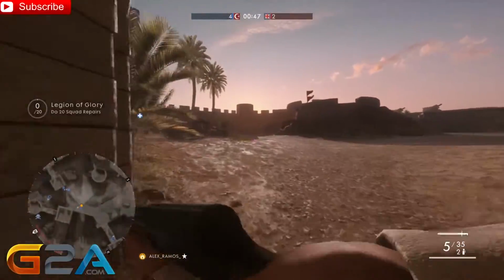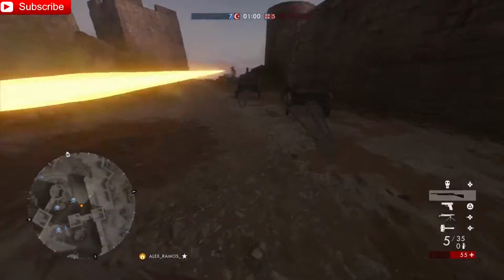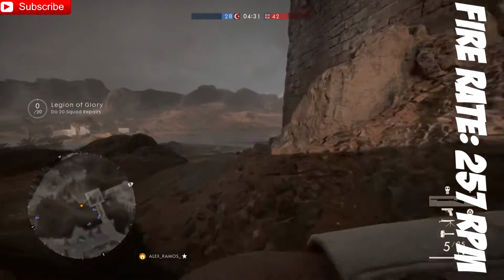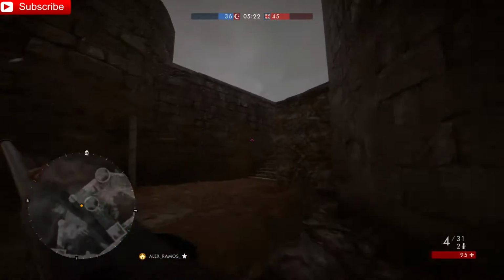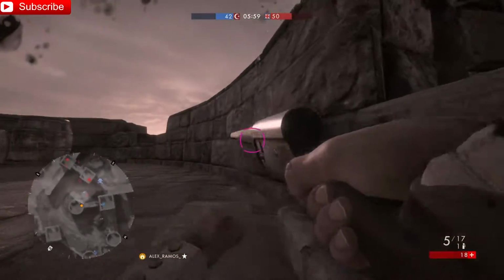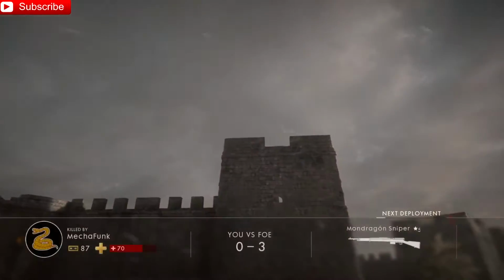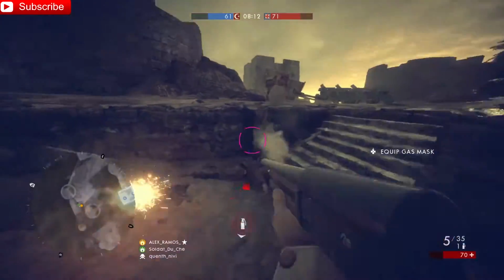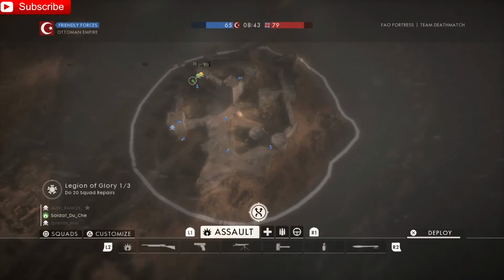★Battlefield 1 Weapon Breakdown: 12g Automatic Hunter (Bullet Drop, Time-To-Kill, Recoil, ETC)★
The 12g Automatic is not my weapon of choice to be honest. But at the same time I can recognize its usefulness for other players. In today's episode, WE WILL BREAK THE CODE OF THE GAME and get raw stats on the 12g Automatic. What better way to beast with this weapon than to know exactly what it's capable of and not capable of. If that interests you don't go anywhere because we're just getting started.

-G-Legend

** Don’t forget I upload ON THE DAILY at 8:30 PM MST **
Join my inner circle below:

► Daily Battlefield 1 tricks, tips & news
► Titanfall 2 Tips & Tricks to up your game

        Sound like a channel for you? Well you know what you need to do!

►Are you a YouTuber in need of a ‘no lock-in contract’ network? Say no more

★Grab Your Controller★